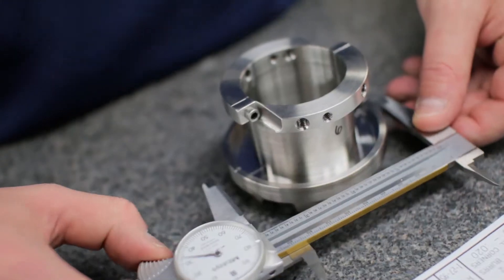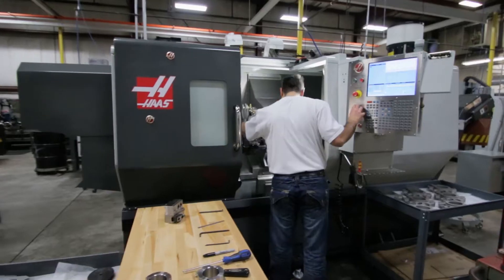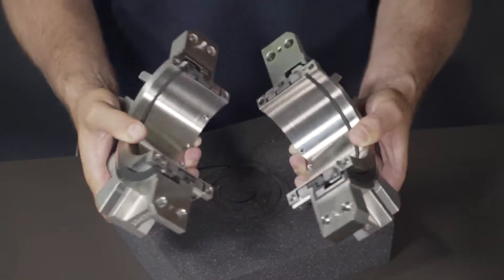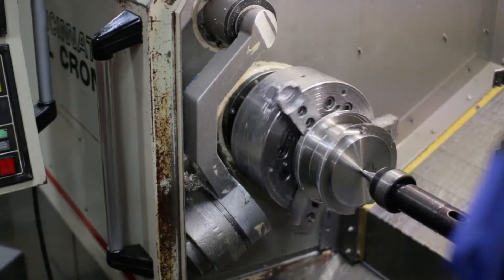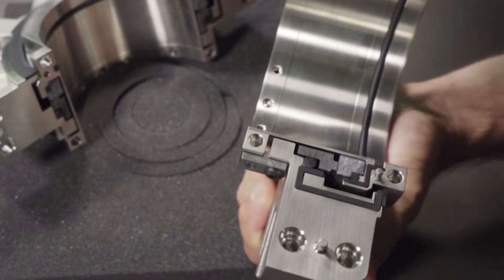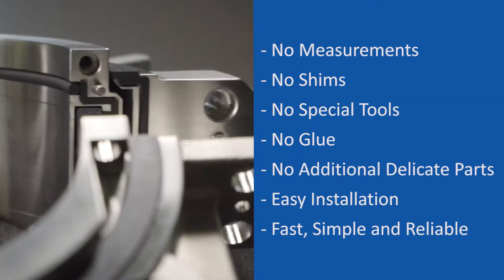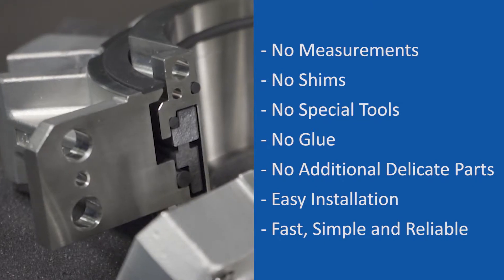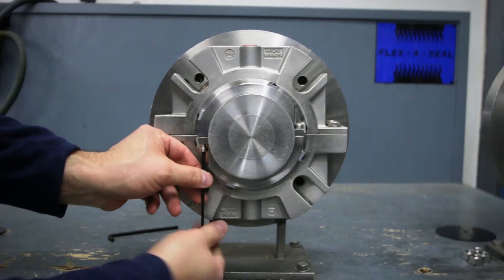Flexaseal's Style 85 Split Cartridge Mechanical Seal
Flexaseal designed and engineered the world's first two-piece split cartridge seal to reduce downtime for difficult and time-consuming installations.

Tip Sheet: How to Choose the Right Split Seal.

Features and Benefits of the Flexaseal Style 85:
• Easiest installation of any split mechanical seal in the world.
• Only split seal in the world in which just two pieces are handled.
• Only split seal in which the impeller can be adjusted without removing the seal.
• Only split seal that can be fully assembled and pressure tested at the factory.
• No measurements, no shims, no special tools, no glue.
• Save time, money, and headaches with the easiest and most reliable split cartridge mechanical seal on the market today.